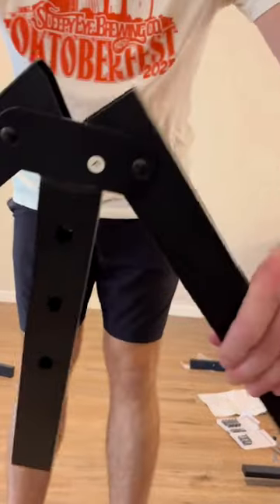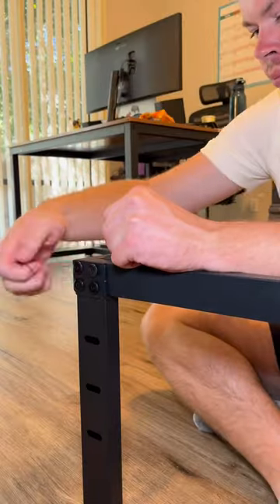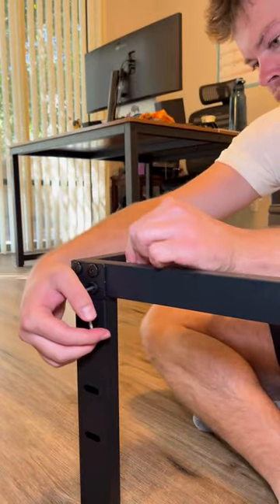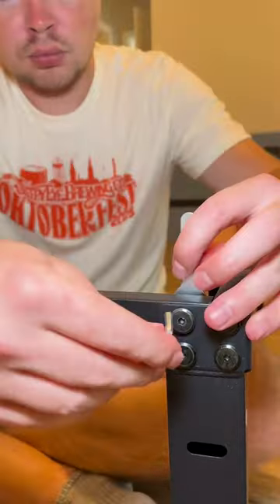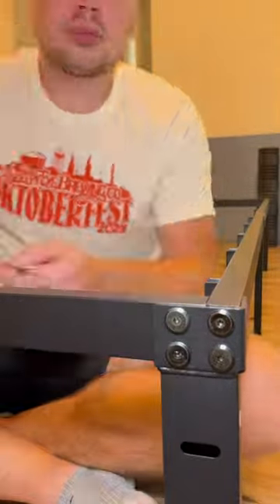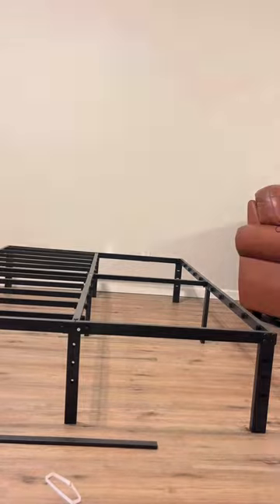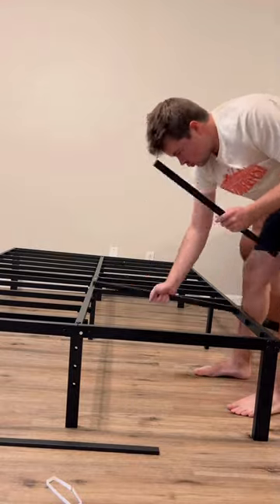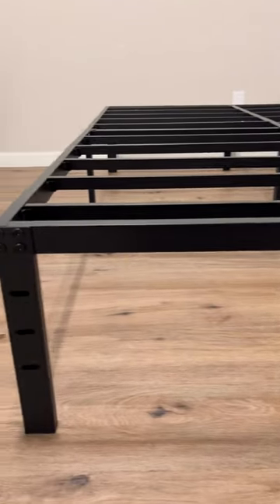Easy Assembly Metal Bed Frame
The FSCHOS bed frame is super easy to set up, took me under an hour!

Watch the full review!